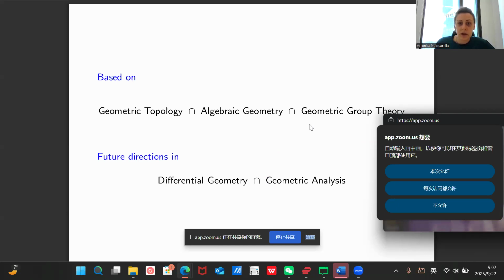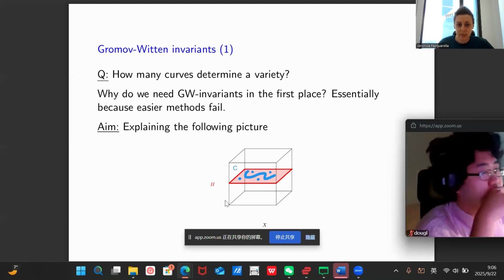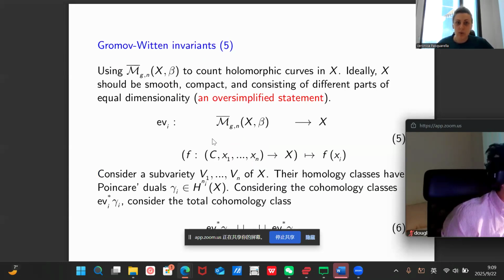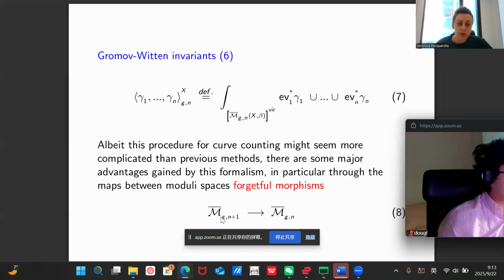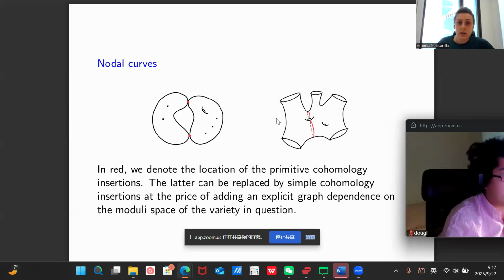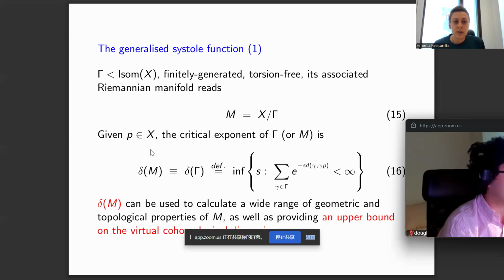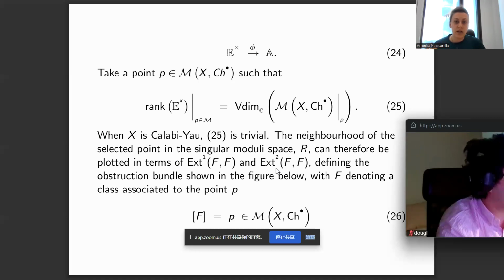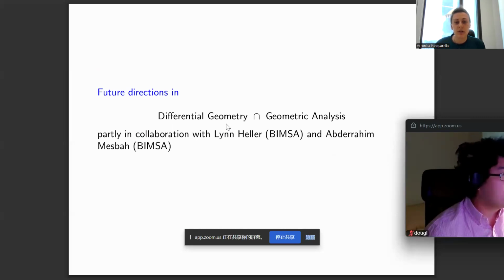Primitive invariants from laminations-Dr. Veronica Pasquarella